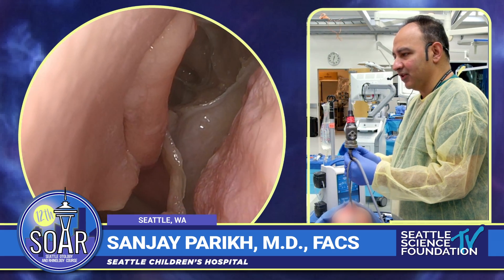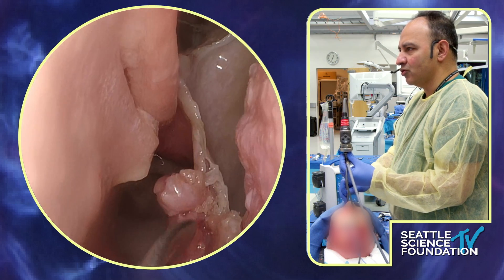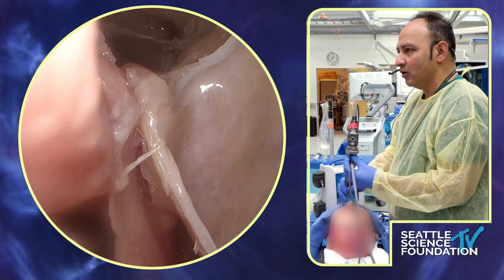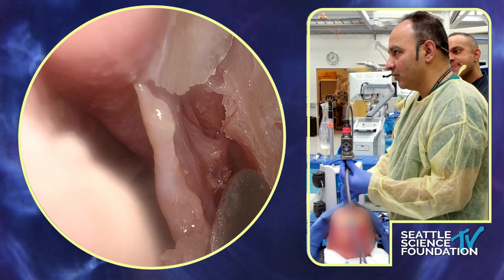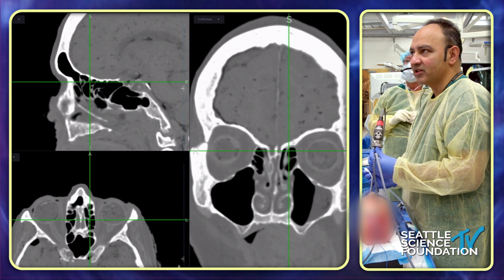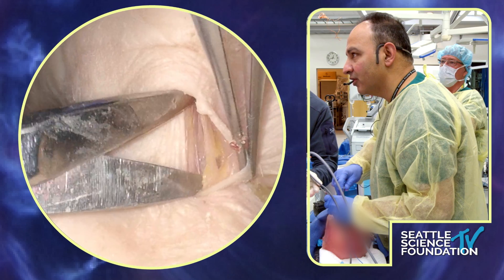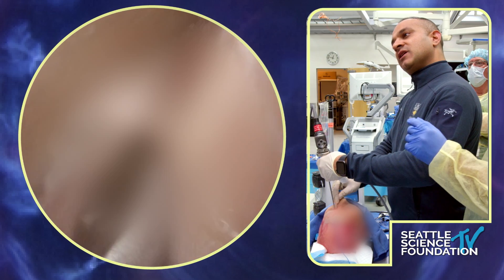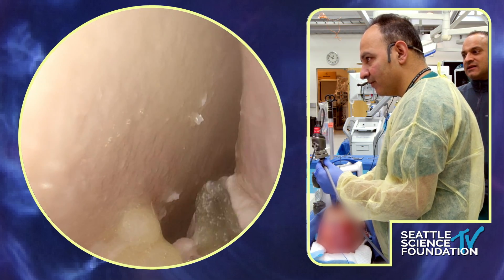Surgical Demo: SPA Ligation - Sanjay Parikh, M.D.